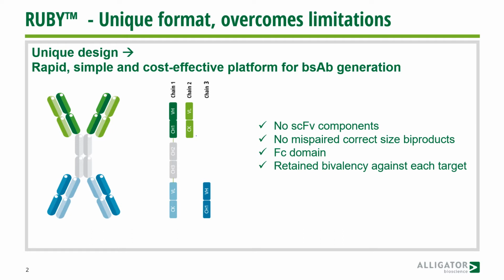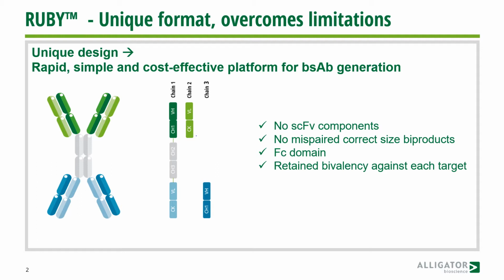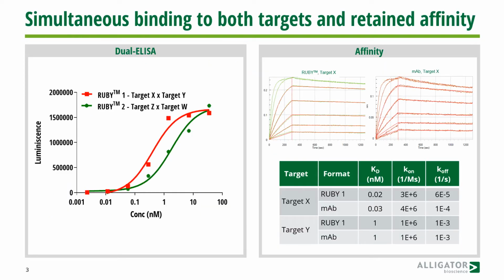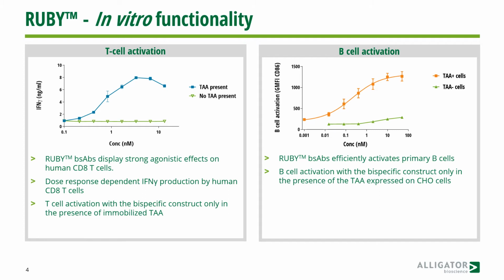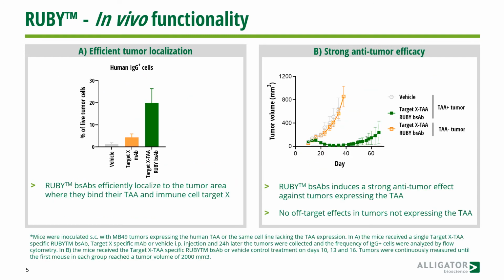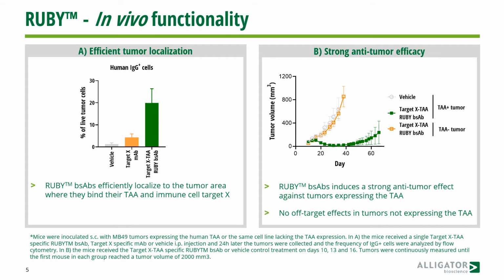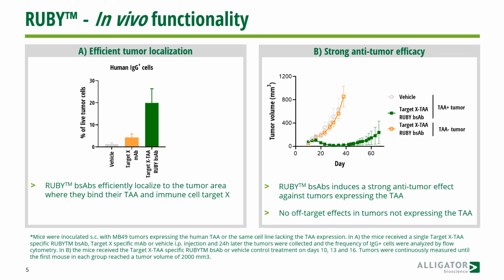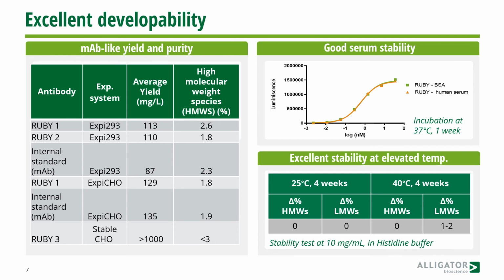Barnabas Nyesiga , Alligator RUBY Poster presentation Antibody Eng. conference, Dec. 2020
RUBY – A novel recombinant universal bispecific antibody format for generation of bsAb with outstanding stability, manufacturability, and functionality